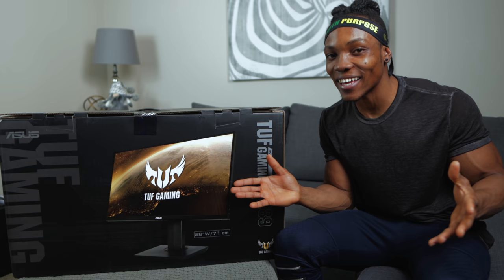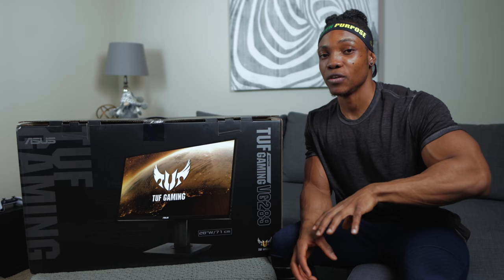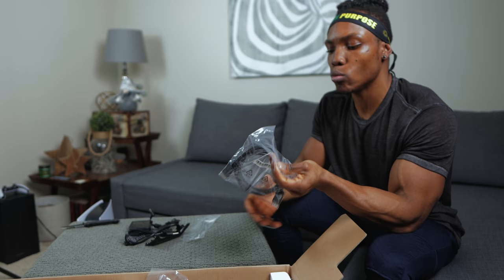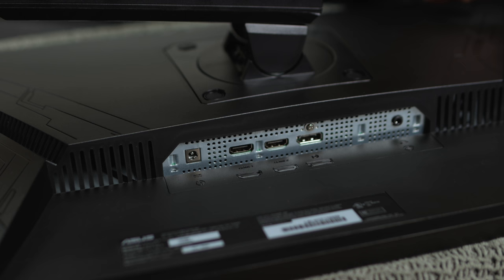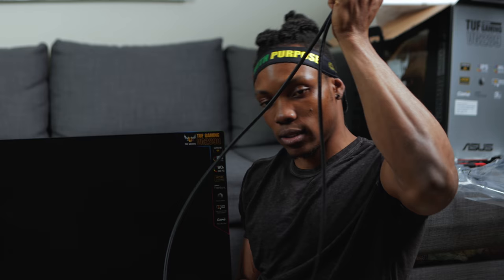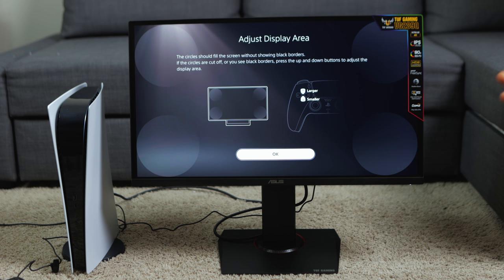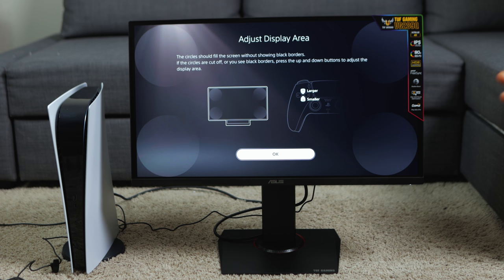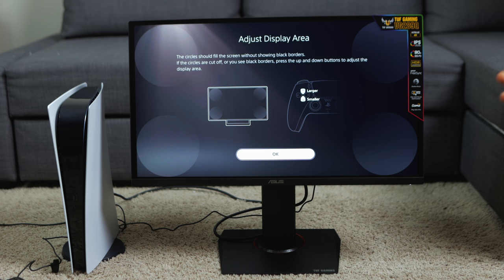Budget 4K Monitor for PS5 | ASUS TUF Gaming Monitor Unboxing, Test, and Review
Budget 4K Monitor for PS5. ASUS TUF Gaming Monitor Unboxing, Test, and Review. Find out if a 4K monitor will be great for your Playstation 5 console.
ASUS TUF 28" Gaming Monitor
HDMI 2.1 Cable (6.5FT)
Try Amazon Prime for 30 days FREE